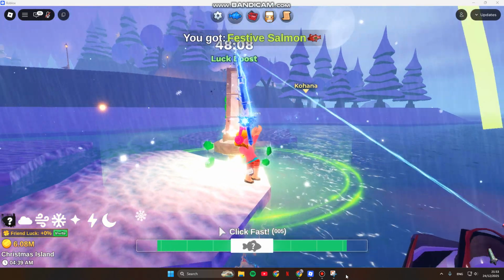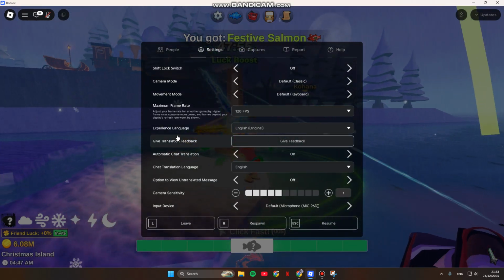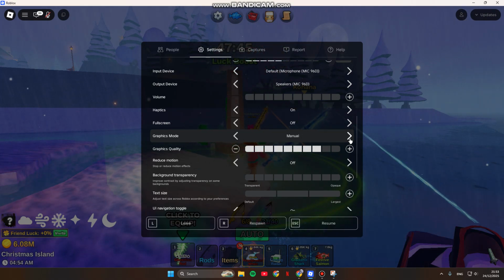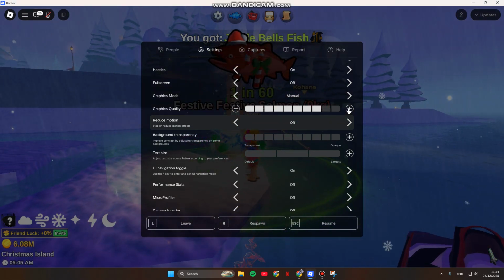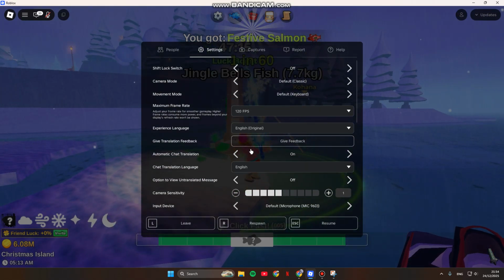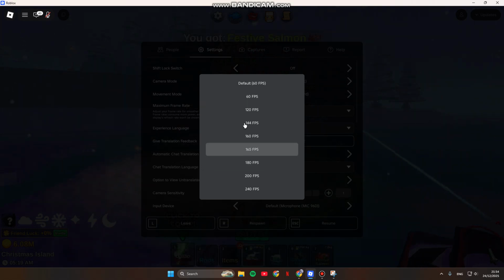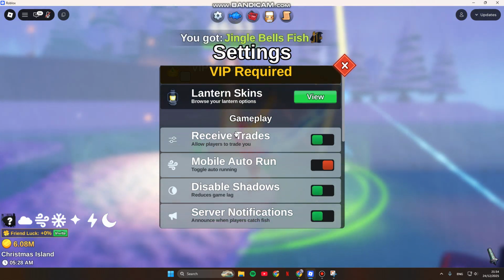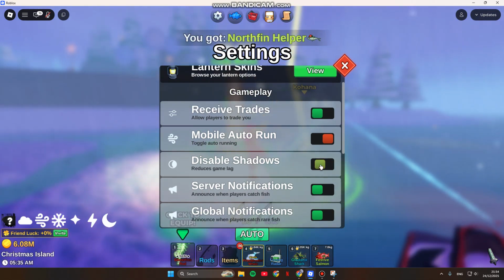SMOOTH FPS INSTANTLY - How to Fix Roblox Fish It Graphics Settings for Low End PC & Mobile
Lag ruining your fishing runs? These settings will instantly improve performance.

🎮 Optimize Roblox graphics for smoother FPS in Fish It
⚙️ Best manual graphics quality settings explained step by step
📱 Works on low-end PC and mobile devices
🌊 Reduce lag, shadows, and frame drops easily
🚀 Never miss a catch again with smooth gameplay